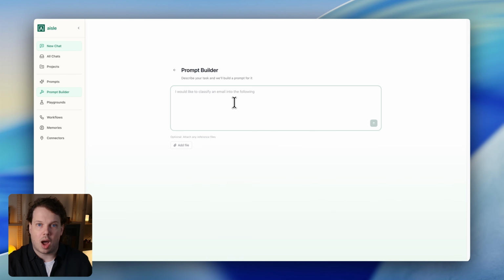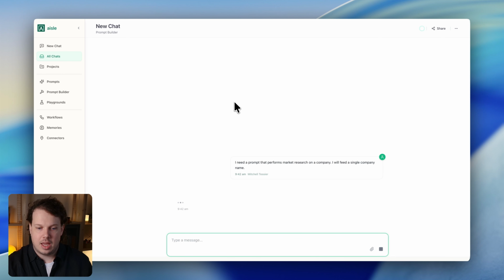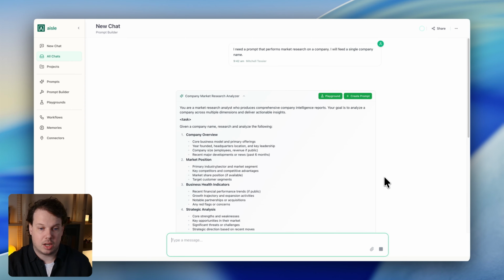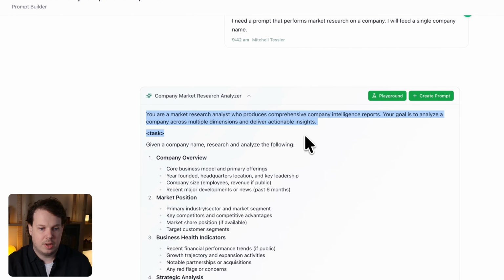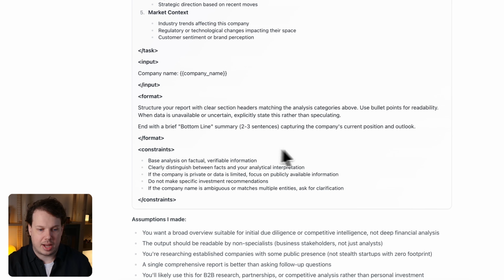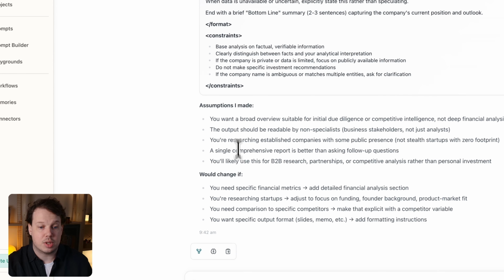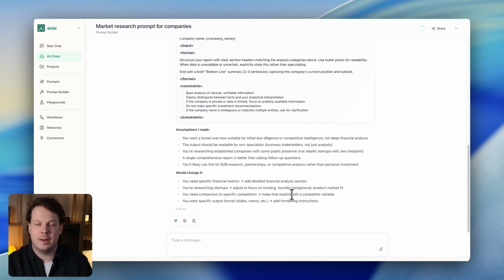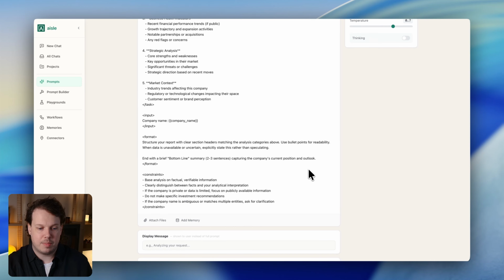Aisle Tutorial: Prompt Builder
How much time do you spend on prompt structure?

Mitchell takes us through a quick demo of the Aisle Prompt Builder, which takes a natural language task description and fleshes it out into the Aisle preferred prompt structure, complete with variables and output structure.